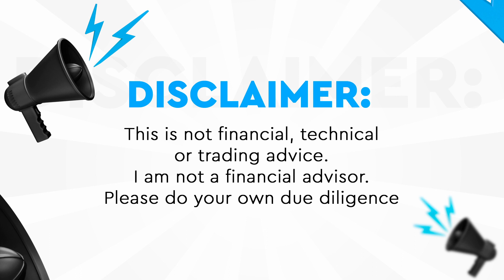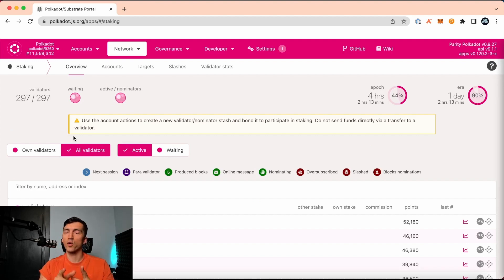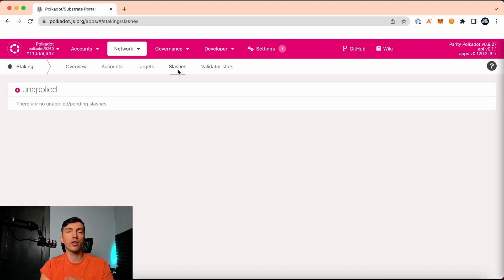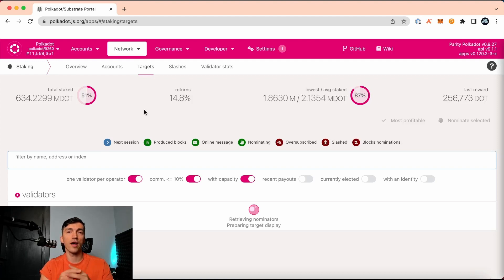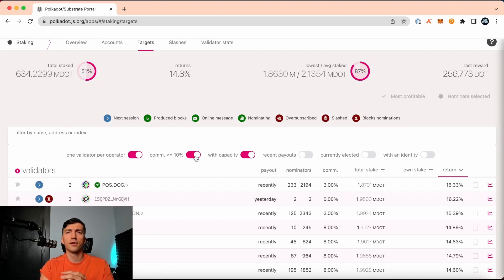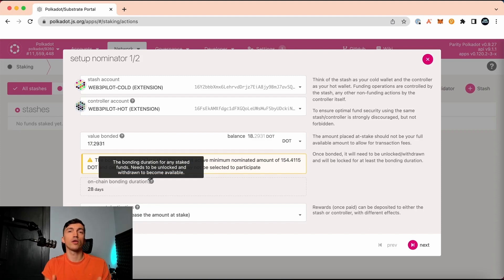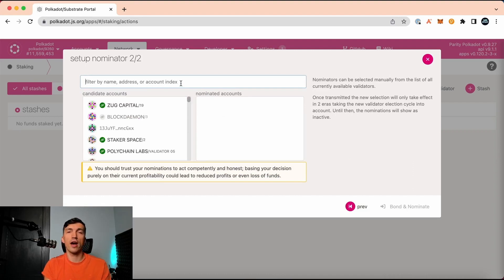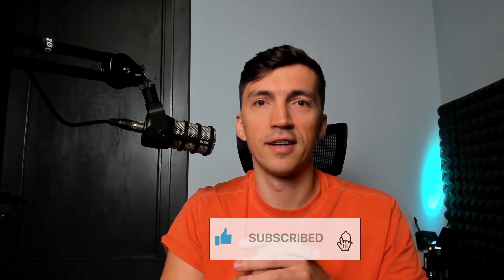How to stake DOT with Polkadot JS wallet - 3 minutes staking tutorial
In this video, I will guide you on how to stake DOT with Polkadot JS wallet in less than 2 minutes

Polkadot staking tutorial

Direct Staking on PolkaDot
For both staking methods, we need the same wallet polkadot.js extension. I have filmed a simple guide on how to use it. The link is here -
Alright. Once we know how to set up a wallet and have some small amount of DOT - let's move on.

We start from the official Polkadot portal and go to the apps. First of all Let’s go to the account section and check the balance. Okay, I see both of my accounts with the correct amounts of dot.

Then We are heading directly to the Network tab and choose Staking.

Let's hold for a while, and I will explain what roles in the staking process are taking place.
That's nominator and validator.

Validator is a role for users who run a node and helps to secure the network. They get rewarded for verifying transactions and including them in the blocks. To do so, they must ensure their honest behavior with financial guarantees or stacked DOTs.

A nominator is a user, like you, who bonds your DOT tokens with some trustworthy validator and shares the stacking rewards with him. By saying trustworthy, I literally mean that because for slashing or bad behavior validators can be punished with fines. The scale of penalties is dependent on the magnitude of the offense. For the attack on the network, the validator can lose some or all of your DOTs. So choose validators without the history of slashing. You can track it on a chain.

Alright, we go to the Targets tab.
Here we can see the network statistics (percentage of staked DOTS, actual staking return) and the list of validators. We can sort them by several criteria.
Don't show validators who charge more than 10% for their service.
Also, let's remove oversubscribed validators.

So I go back to the Staking section, click the account tab And choose "add nominator."

Here I need to select the stash and controller account.
It's better to consider that Stash is a kind of a cold wallet and controller is a hot wallet.

The minimum amount for staking currently is 10 dots.
Remember, always to leave some small amount of dot to cover the gas fee

Unstake it I can at any moment, but they are frozen for 28 days. Only after that period i will be able to withdraw them.

Also we need to select where do we want to get rewards.

Alright,  I click next.

At this step I should select the validator. For example, I will choose Everstake.

Awesome, we staked our DOTs and will start to receive rewards from the next Era.